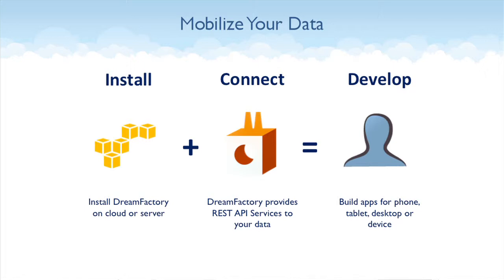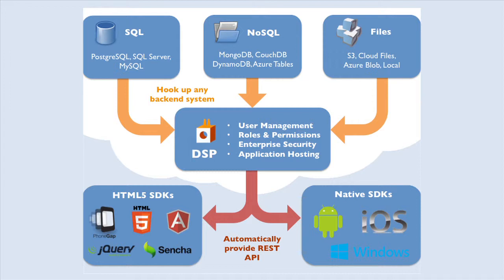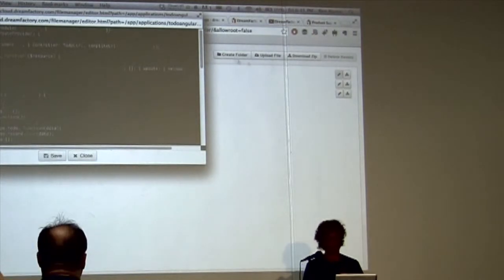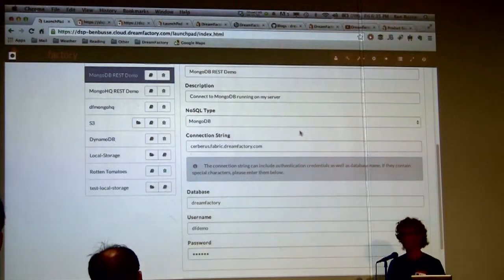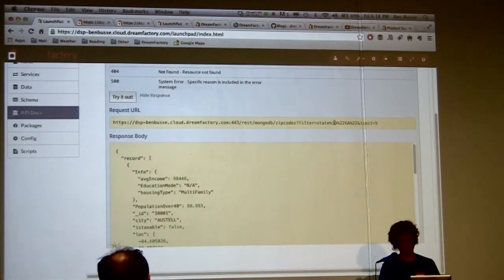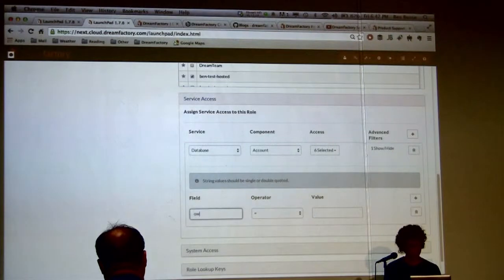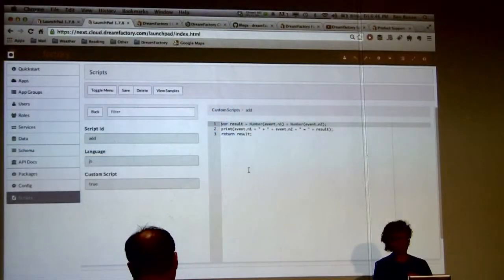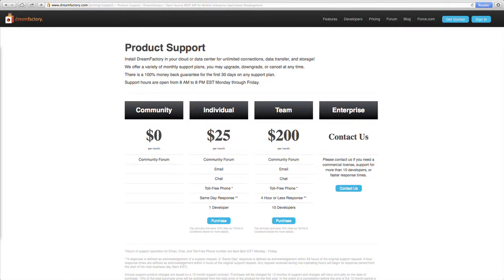Enterprise Mobile App Dev Meetup 9/19/14 Hacker Dojo